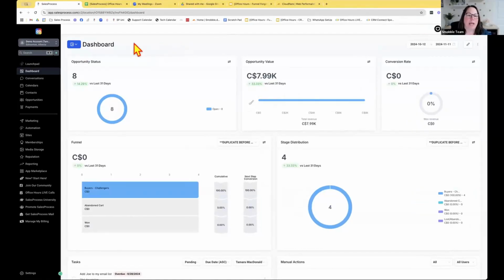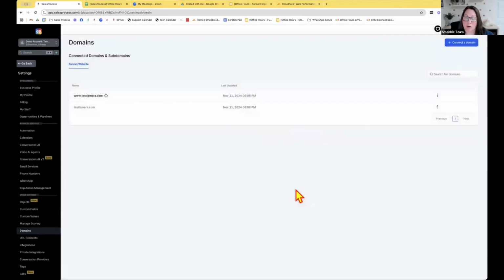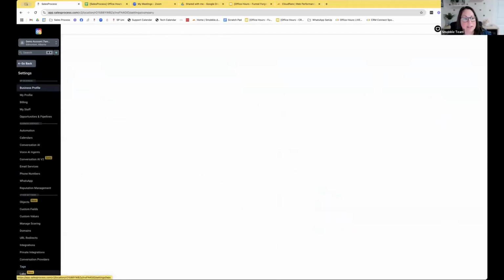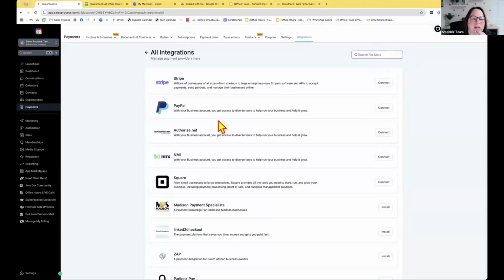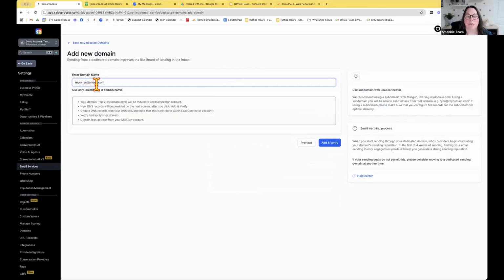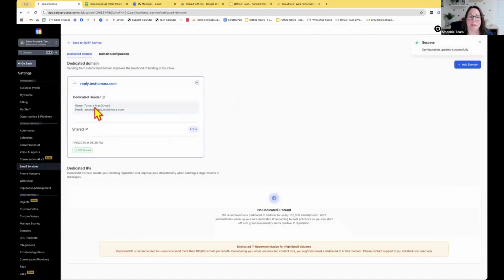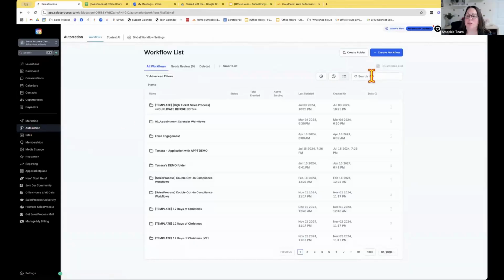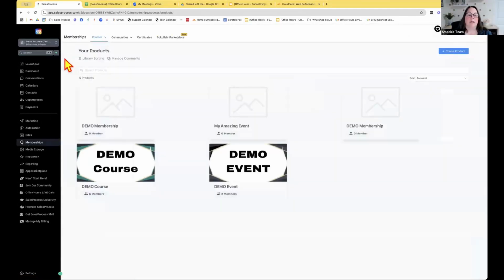SPOH - [Funnel Forging] - [12/11/2024]